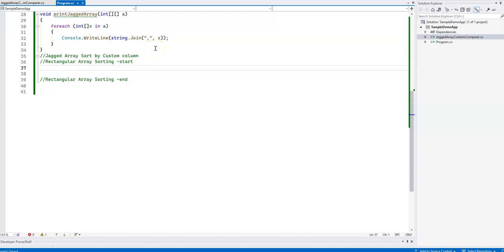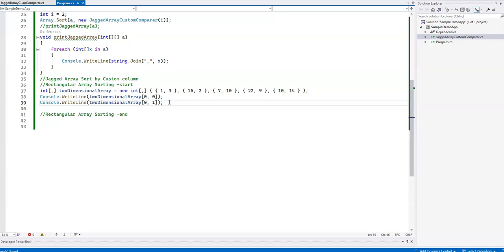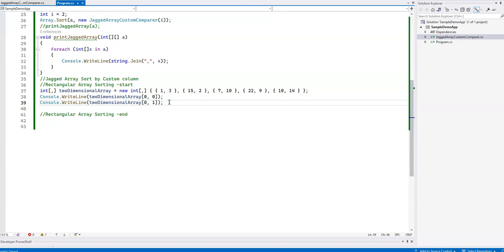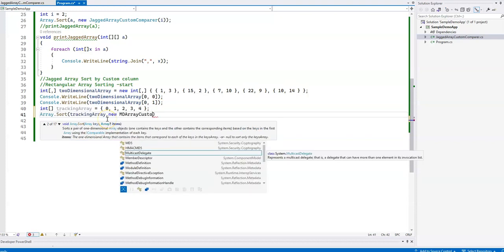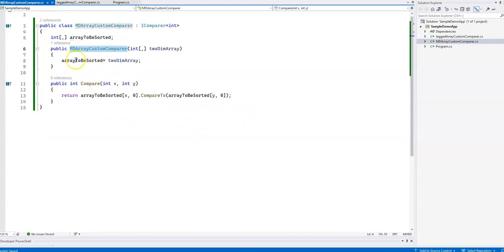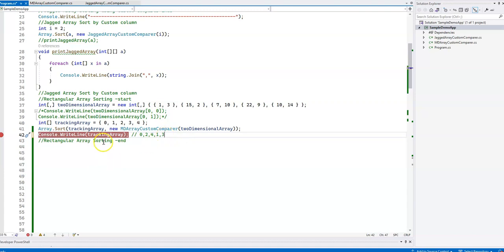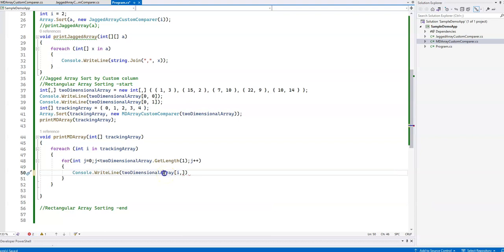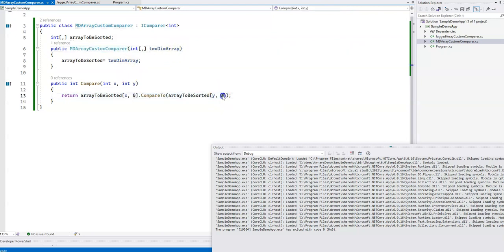How to sort Multidimensional Arrays (Rectangular Arrays)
In this series we will talk about Arrays in detail. We will see what Arrays are in general. We will learn how to sort Arrays specially 2 Dimensional Arrays and Jagged arrays.
Before we get to sorting, we will briefly touch on each of those topics

✅ In this video we will see how to sort Rectangular Array or Multidimensional Array. These arrays have 2 or more dimensions.
Sorting Jagged Array with Sort method was bit simpler. However, Rectangular Array sorting is bit trickier because entire Array is a single object. We will see how to sort the Rectangular Array

✅ Next Video we will see how to sort Multidimensional Array by converting it to List

✅ How to sort Jagged and Rectangular Arrays in C# -

Also I write blogs on many technical and programming languages. You can follow my blogs below